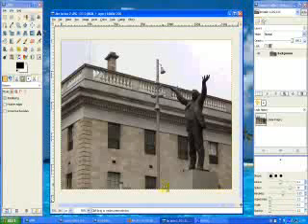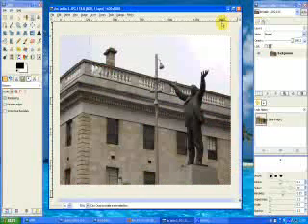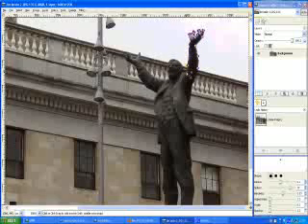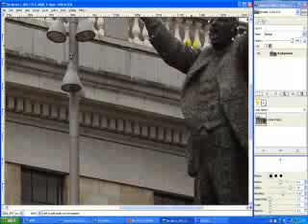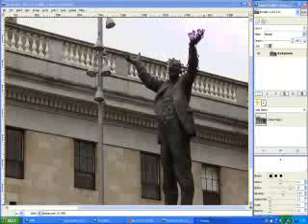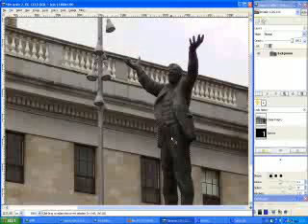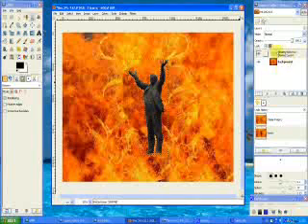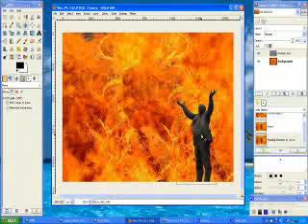Gimp Tutorial: Inteligent Scissors Background Removal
Please comment and rate videos - this will help other people find them by ranking them higher...it takes a second :)
Removing Backgrounds Part 1 of 2

A basic tutorial for the GIMP using the Scissors Select tool.

Apologies for the quality - I had CamStudio set up incorrectly and had to put this vid through an encoder which cruddied it up no end!